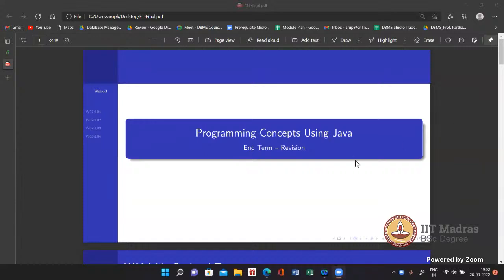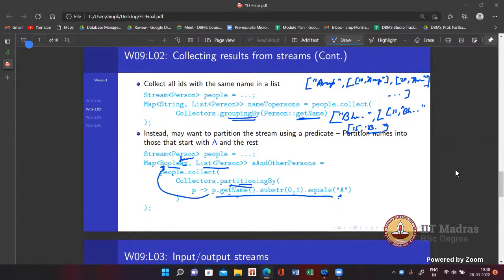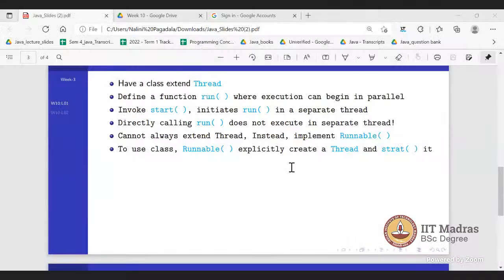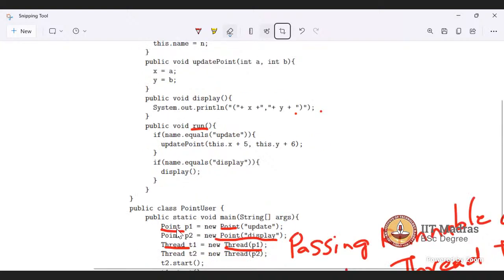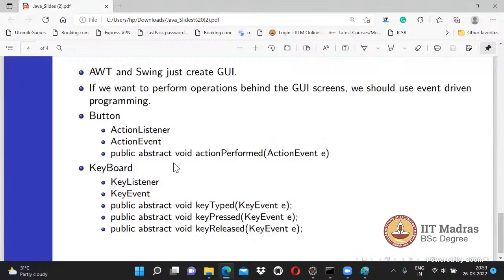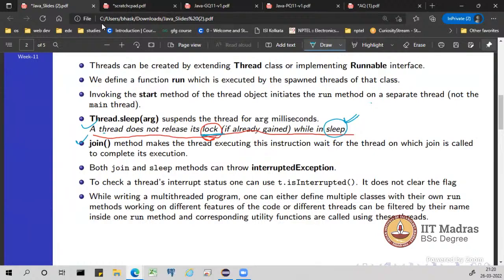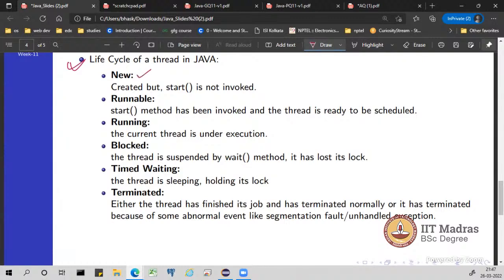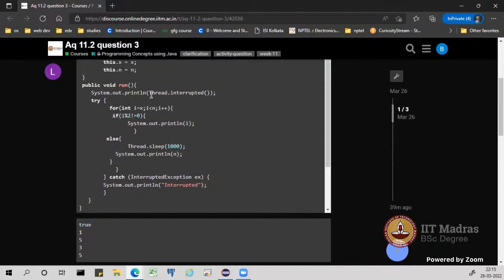JAVA - EndTerm Revision Session 1: Weeks 9 to 12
EndTerm Revision Session 1: Weeks 9 to 12